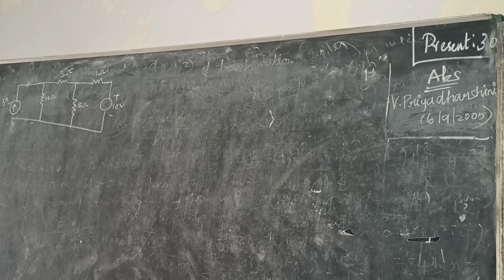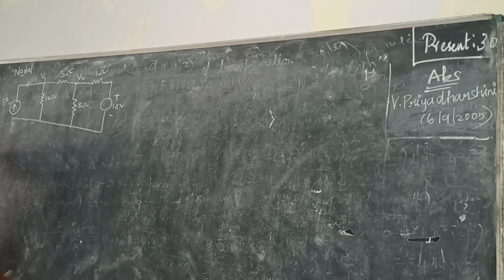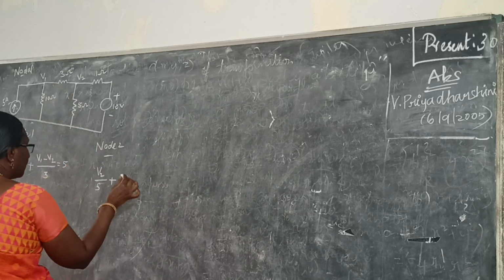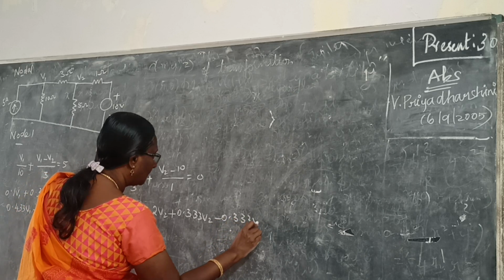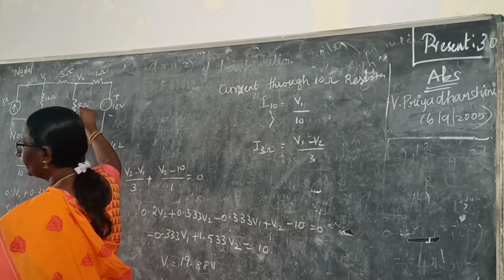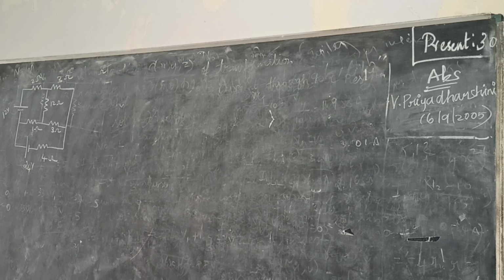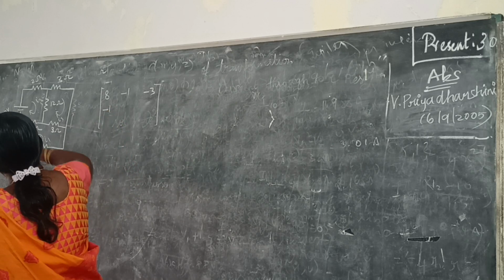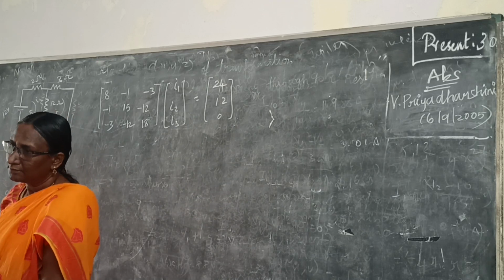IECEB UNIT1 CN NODALANALYSIS 17 2 24